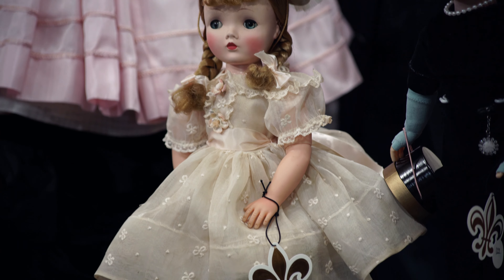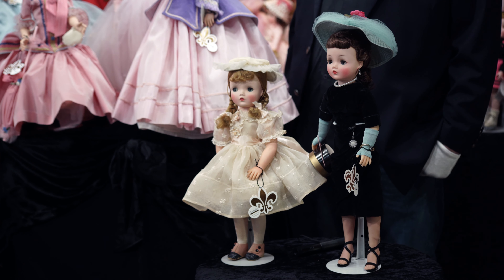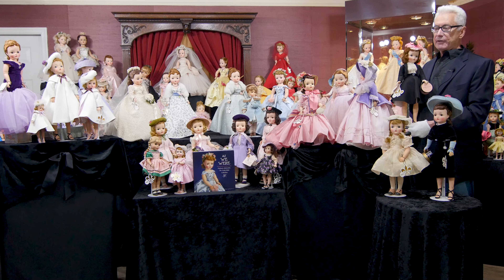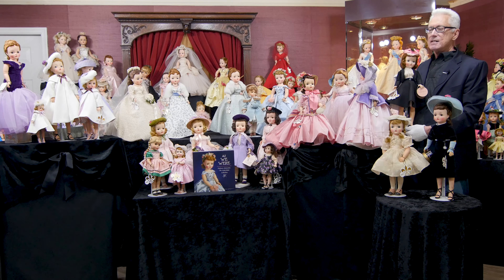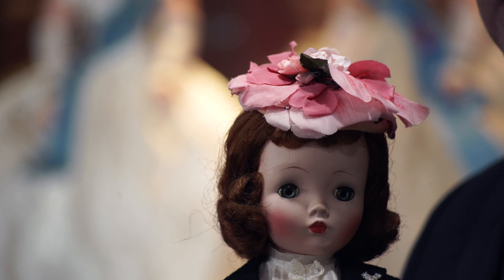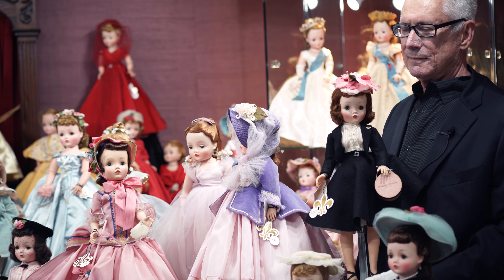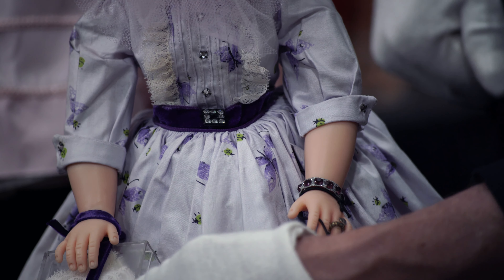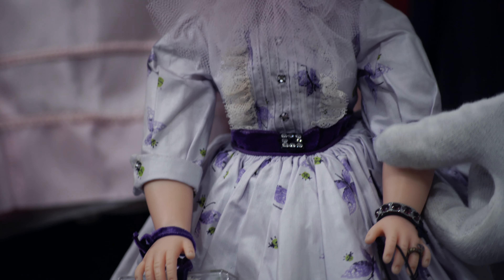"As We Were" - Part 2. The Madame Alexander Collection of Trudy Butler. August 1-2, 2020.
At auction August 1-2, 2020 in Annapolis, MD. Narrated by Florence Theriault and Bruce deArmond.